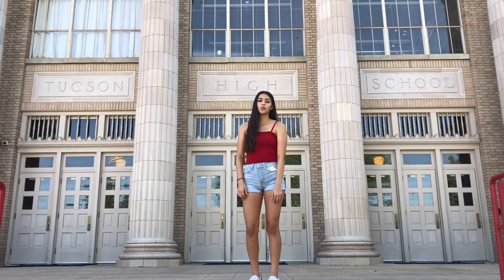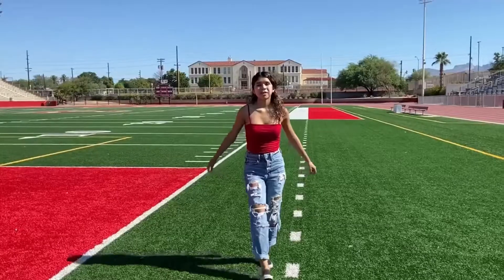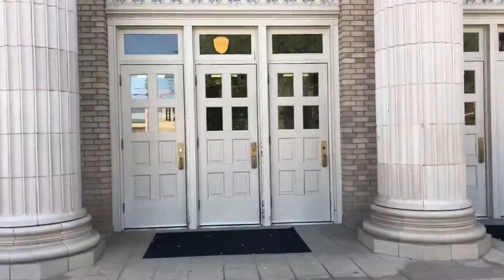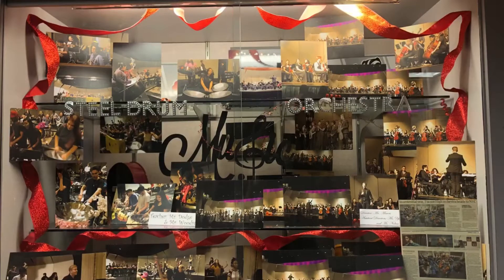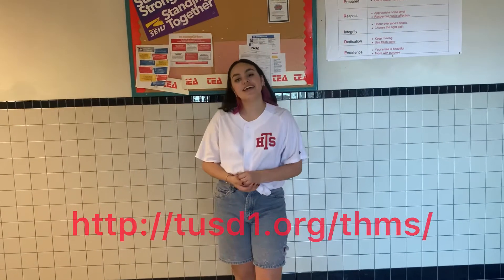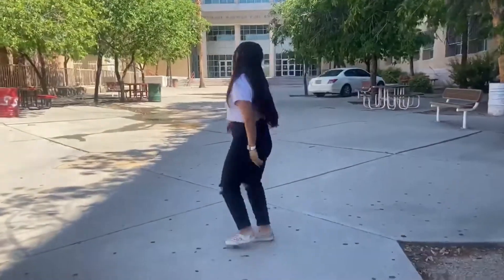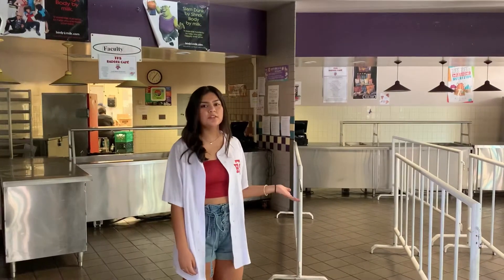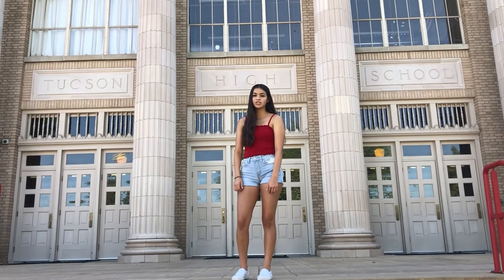thms 2020 freshman tour